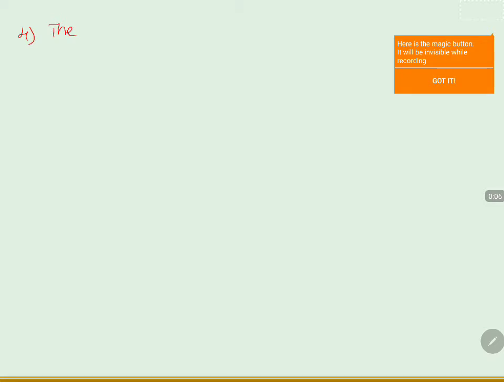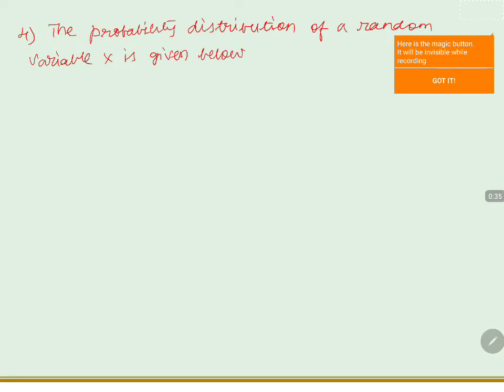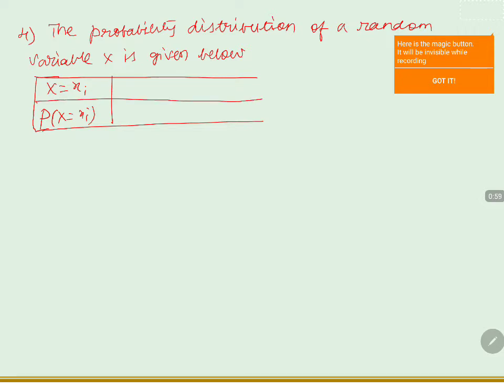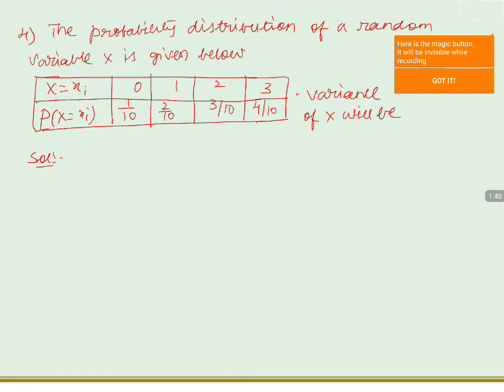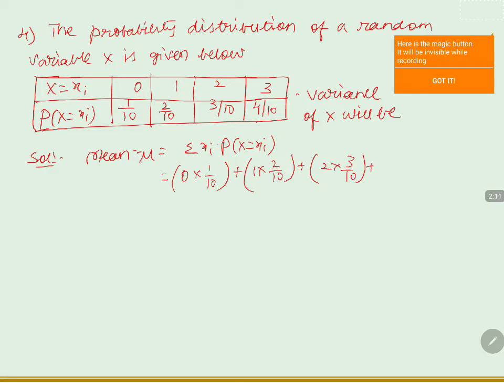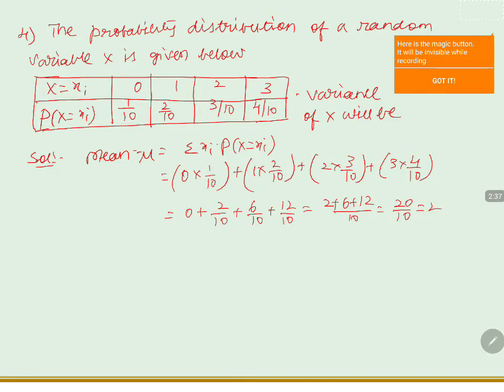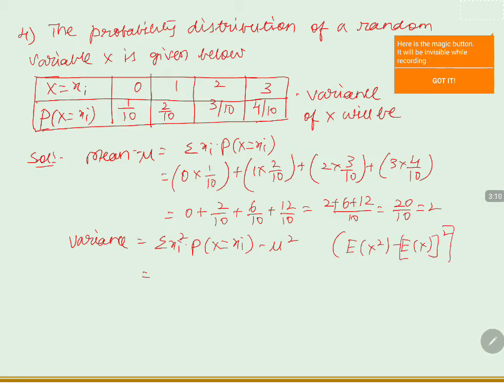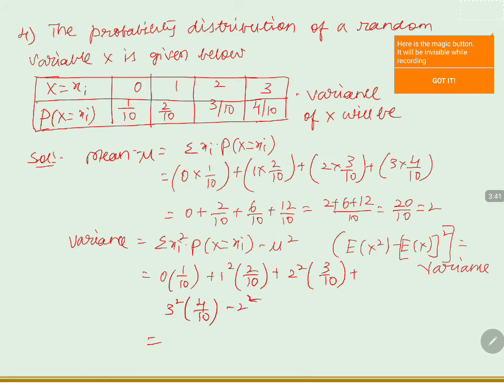PU 2 | KCET S1 | Maths | Probability | Lecture 04 | Slide 14 | EX 4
Welcome to Concept Videos for KCET! This slide will explain Example 4 of Probability. We are sure you will have an effective learning experience.